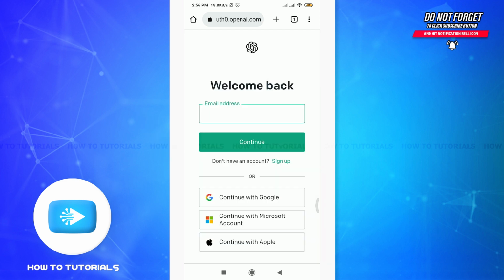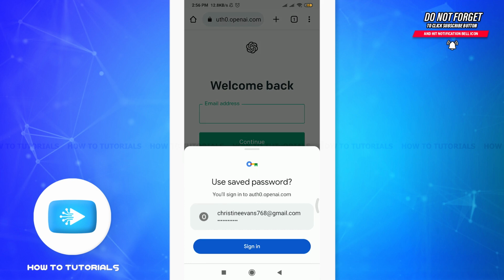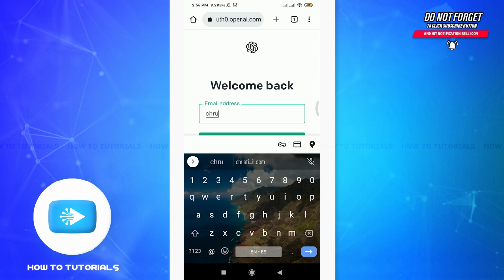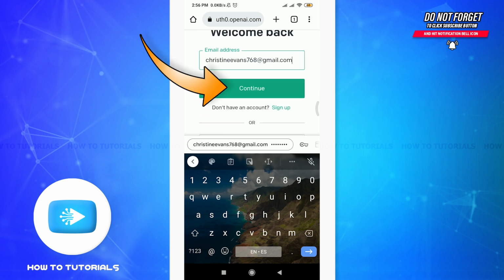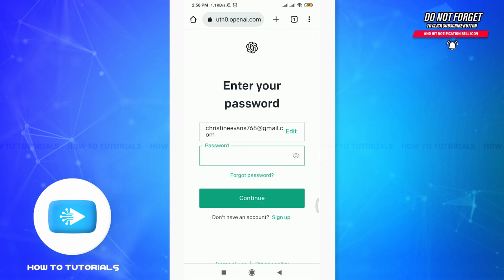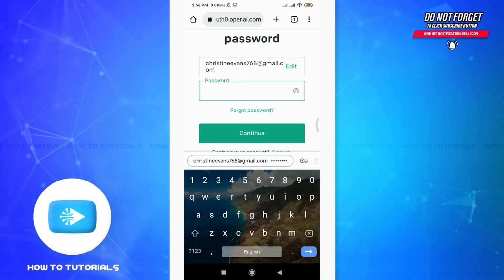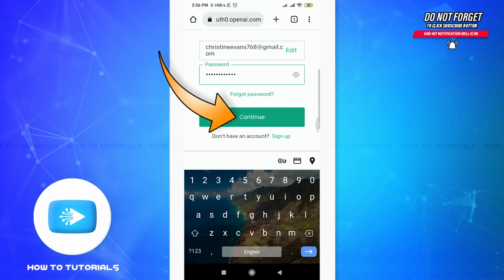How To Login ChatGPT Account On Mobile Phone 2023 | ChatGPT Sign In | chat.openai.com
"How To Login ChatGPT Account On Mobile Phone 2023 | ChatGPT Sign In | chat.openai.com" - A Video Guide by How To Tutorials.

A tutorial video for the process to login ChatGPT account on mobile phone.